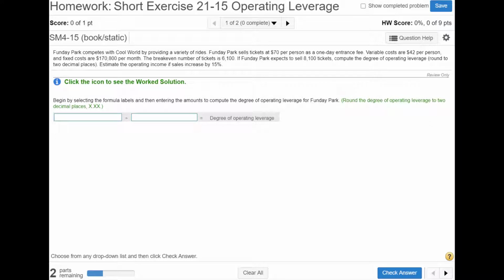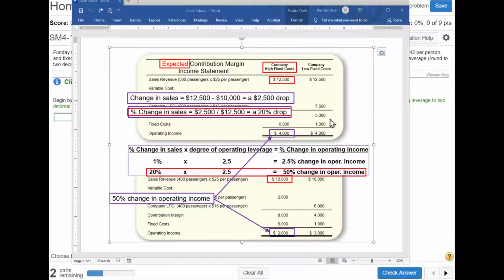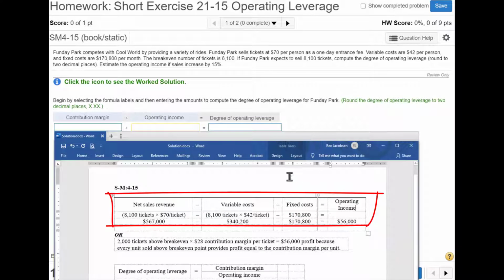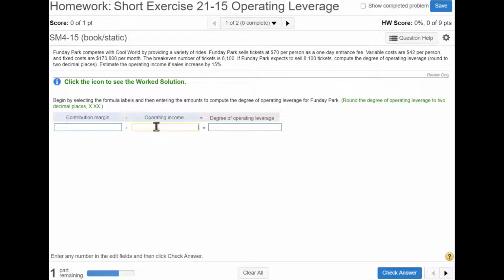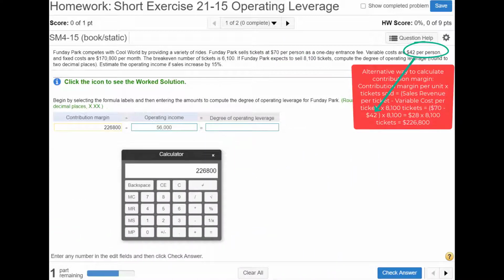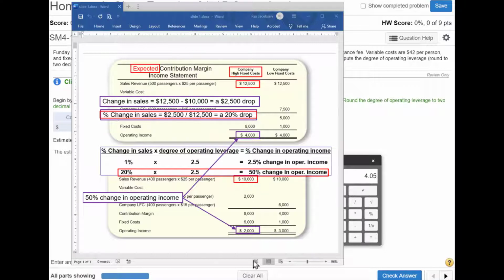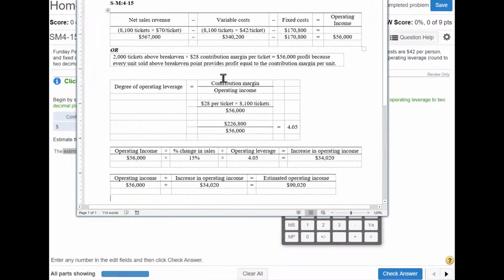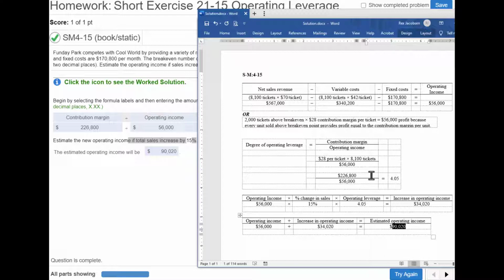Short Exercise 21-15 Operating Leverage, 13th Edition